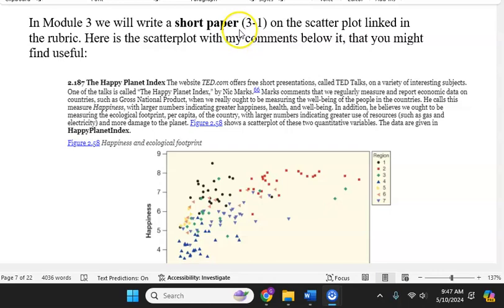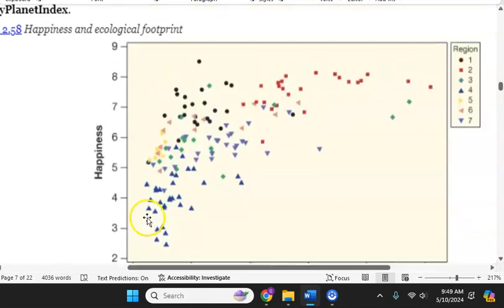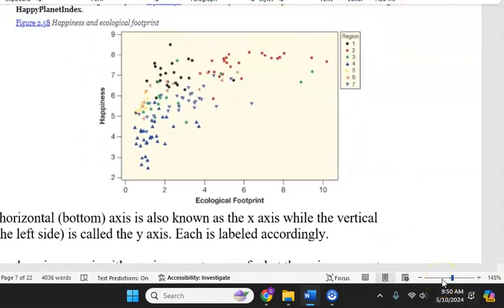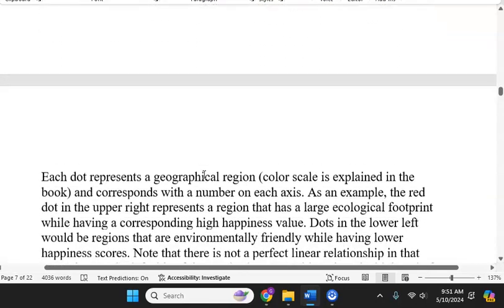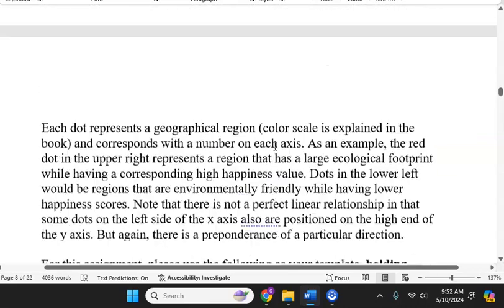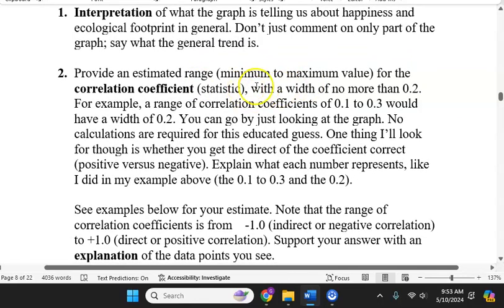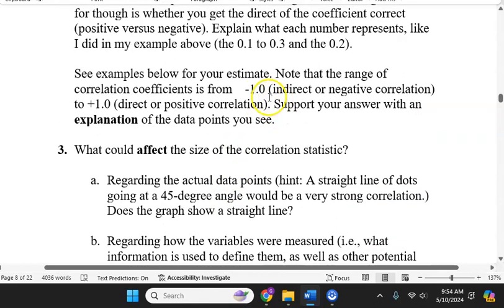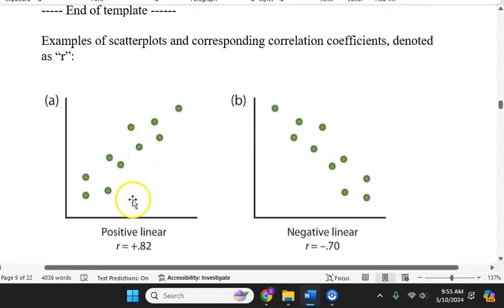Hart module 3